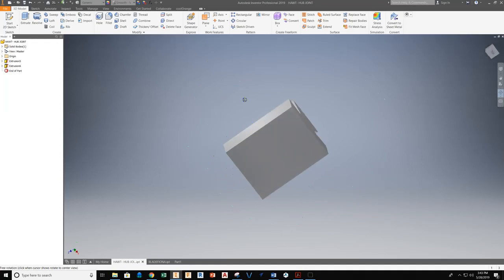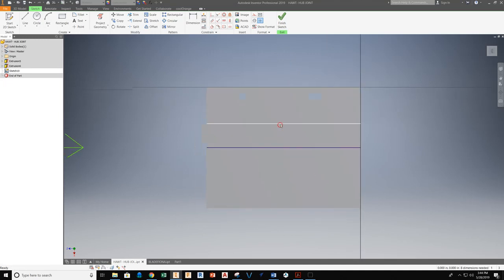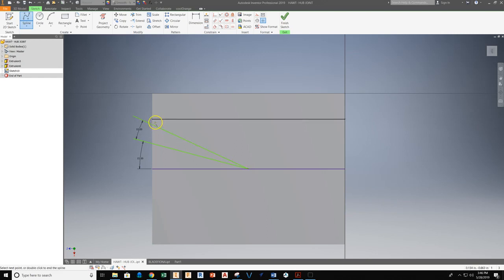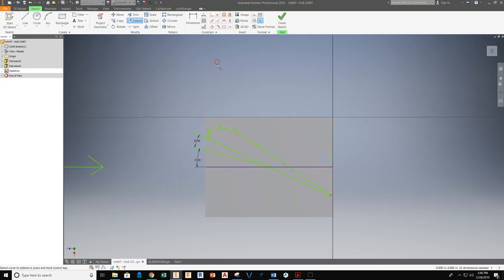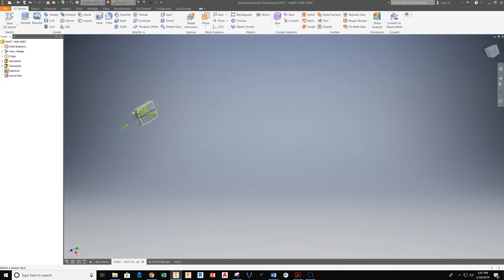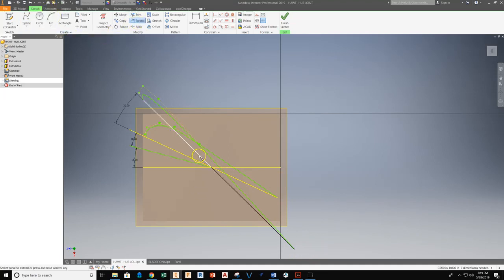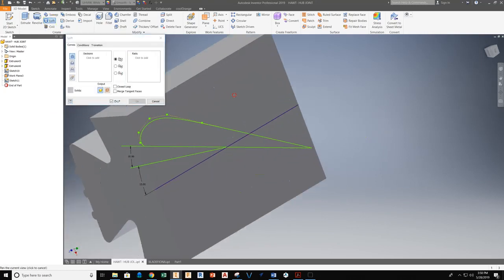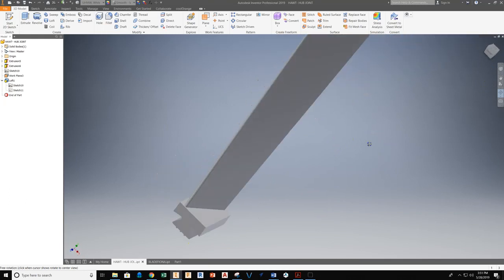Inventor - HAWT Loft tool